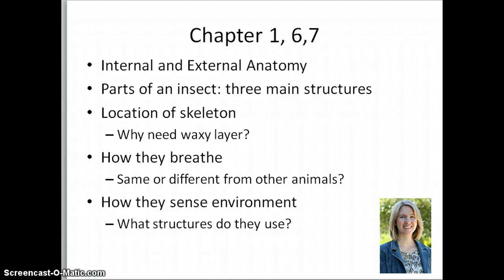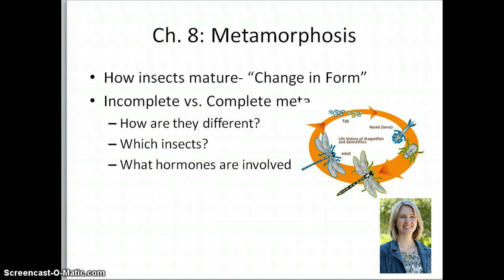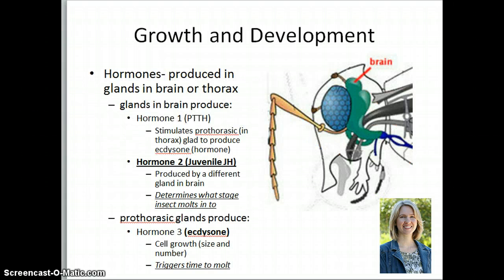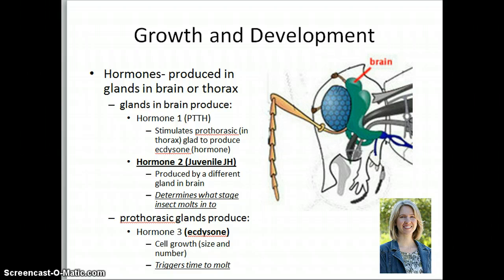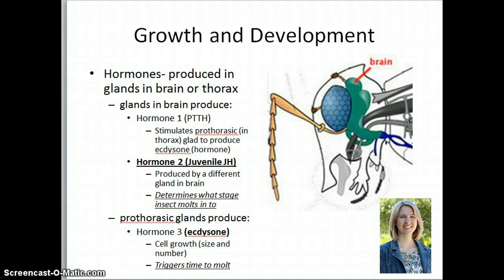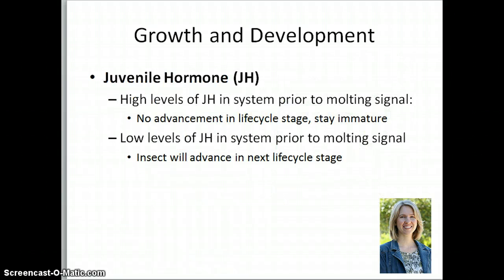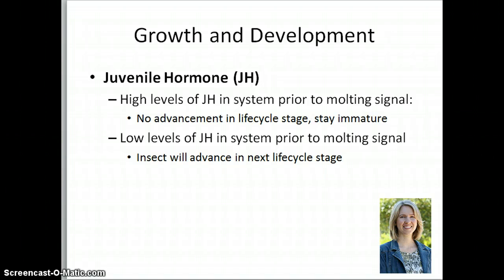Chapter 8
Introduction to Chapter 8- metamorphosis